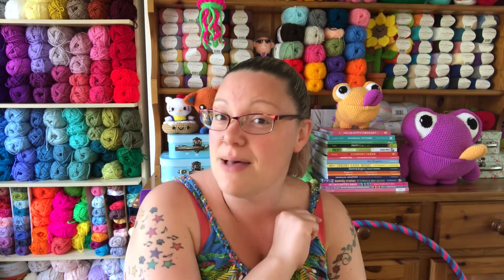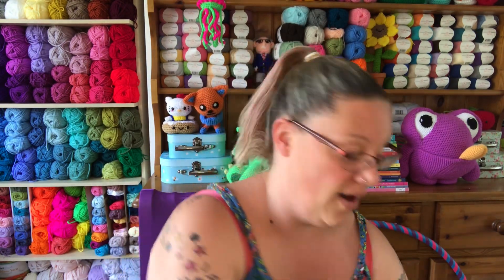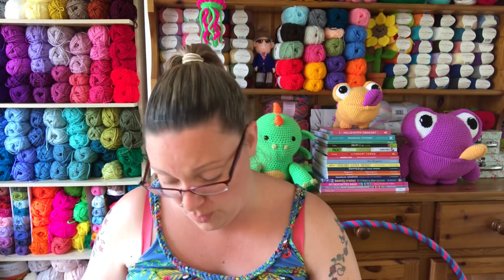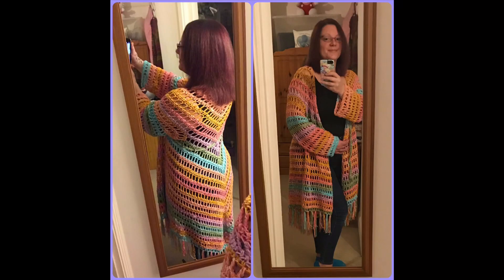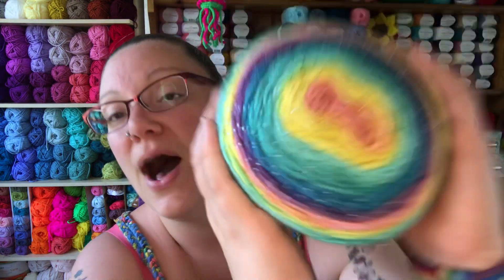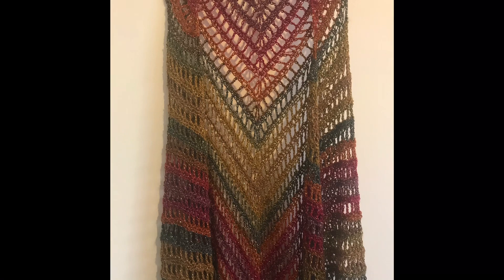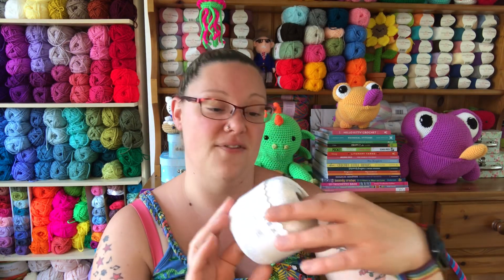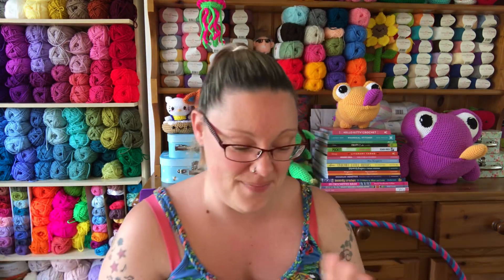Yarn, crochet book reviews and chats!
Just a quick one- I need your help!!

Little chit chat and options for crochet book reviews!